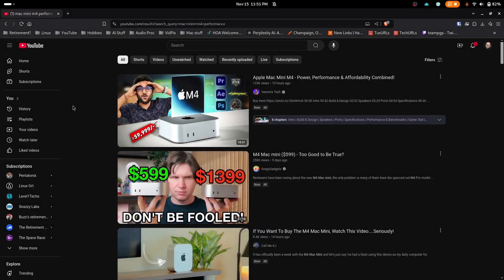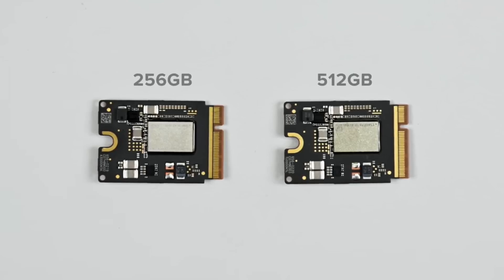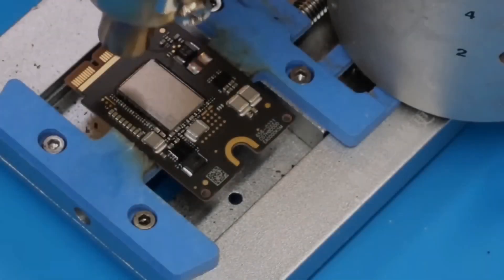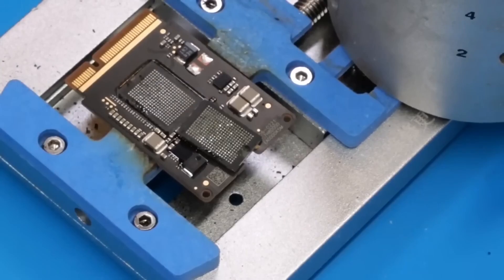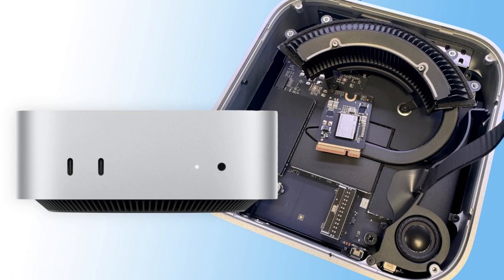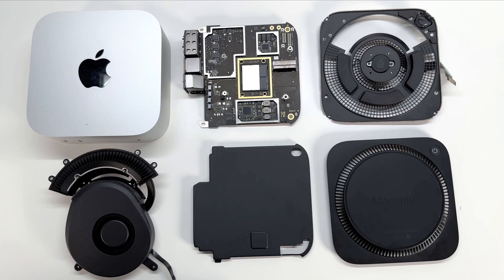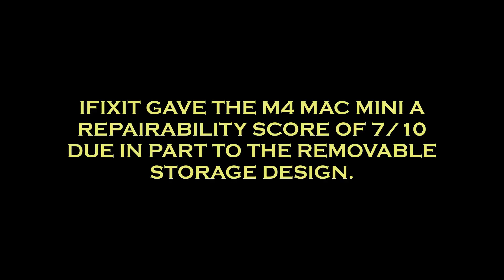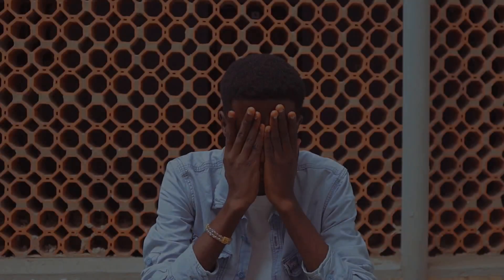M4 Mac Mini Upgradeable Storage?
So, can you or can't you upgrade the storage on the new M4 Mac Mini?